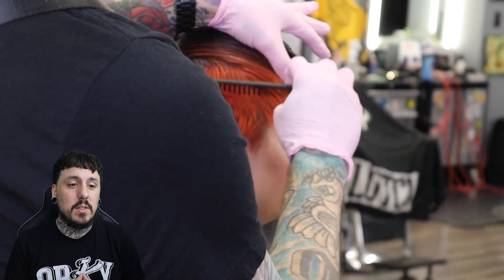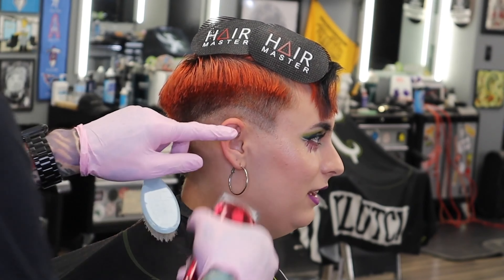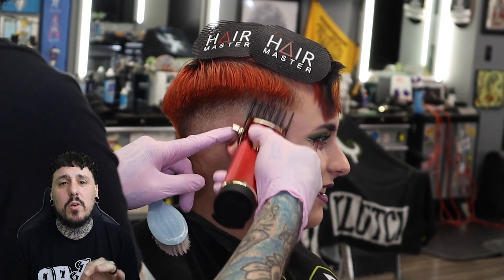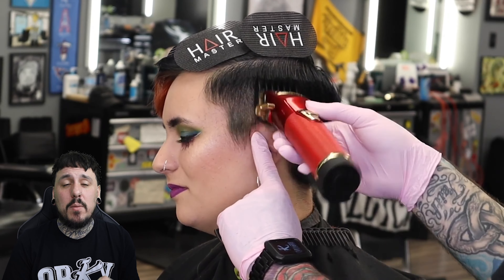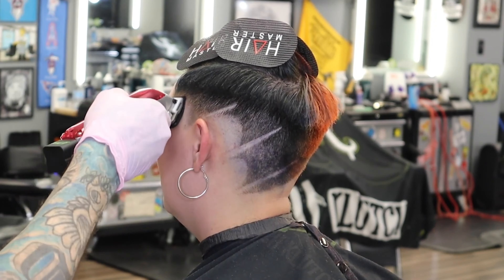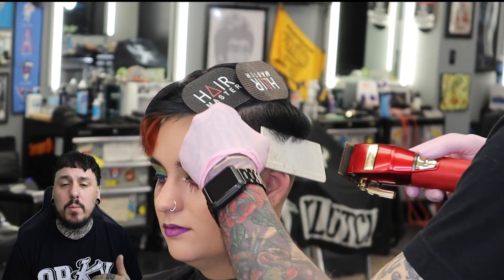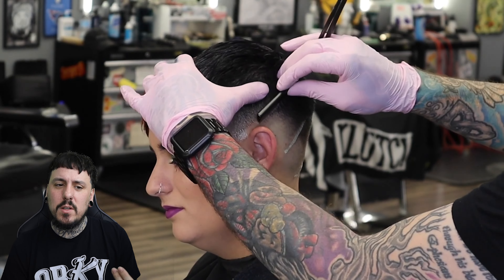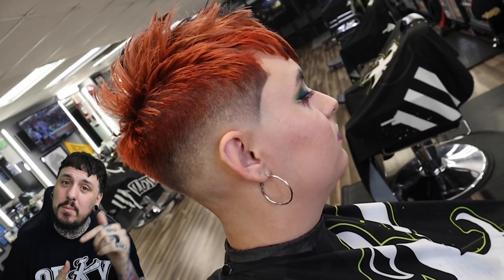This Haircut was SOOO Bad!!! 👻 Halloween Theme Crop Top from 2020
I decided to take a look back at this Halloween themed haircut from 2020. This was one of my first few youtube videos and boy can you tell.  Let's see what tools and techniques I was using back then.   I can tell you I sure have improved since these days 😳